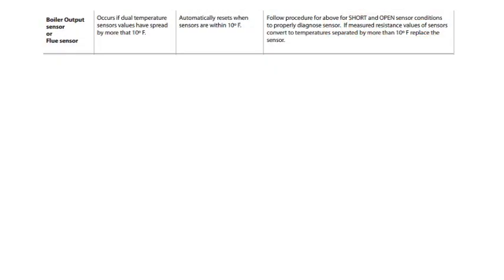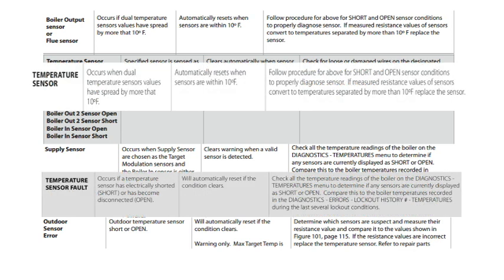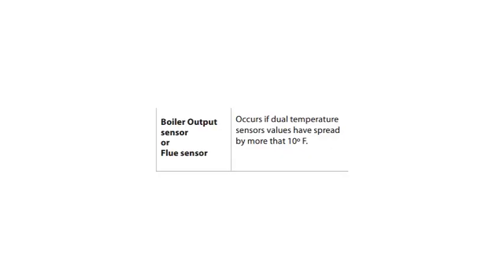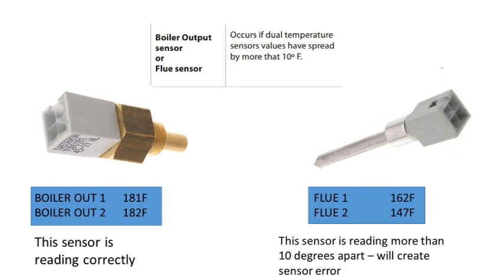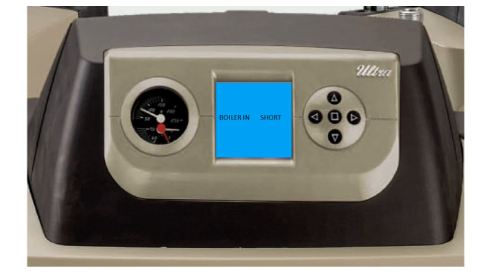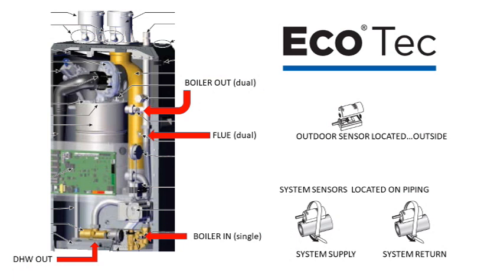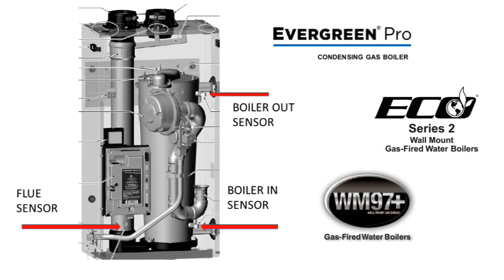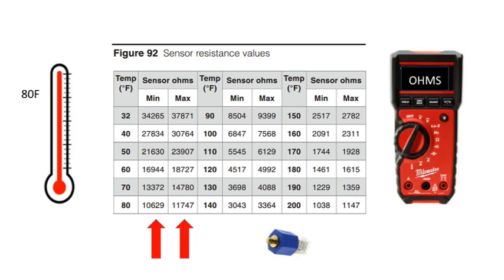Sensor Error Fault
Discusses what a sensor error fault is, possible causes, and how to fix.

Boiler Models: ECO Tec, Evergreen, Ultra S3-4, WM97+, ECO